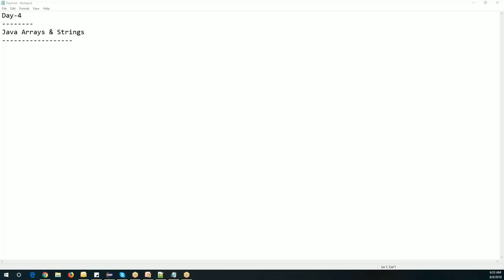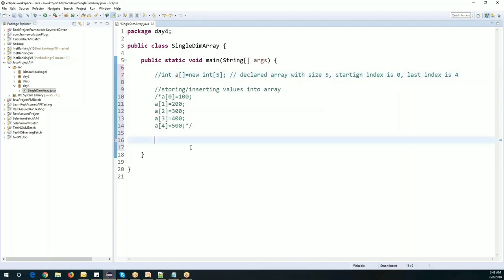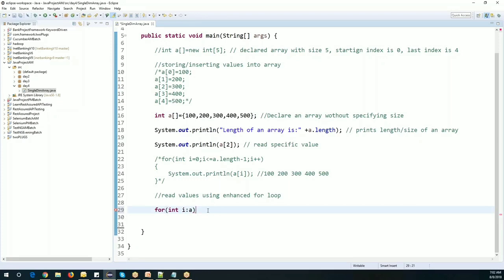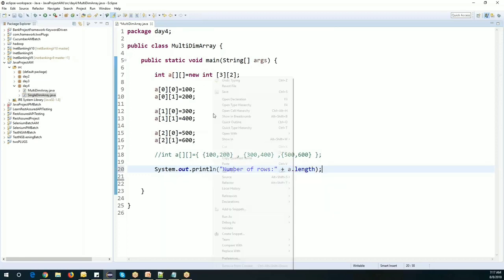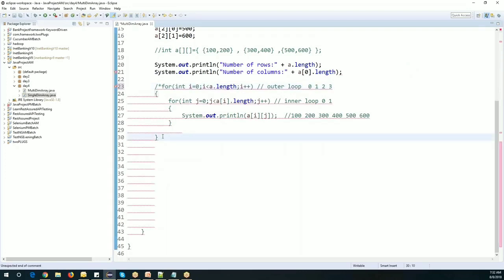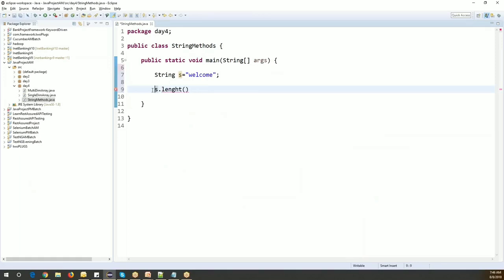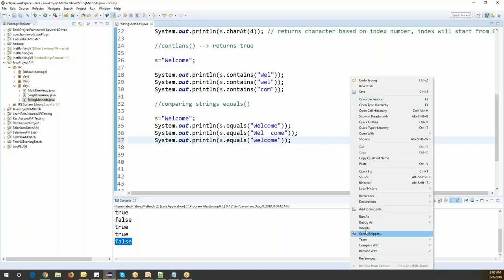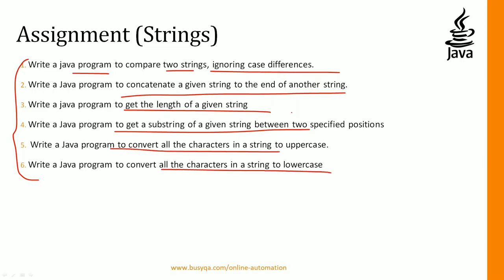Arrays(1D, 2D, 3D) | String in Java |Assignments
Topics covered ...
👉 Assignments for practice